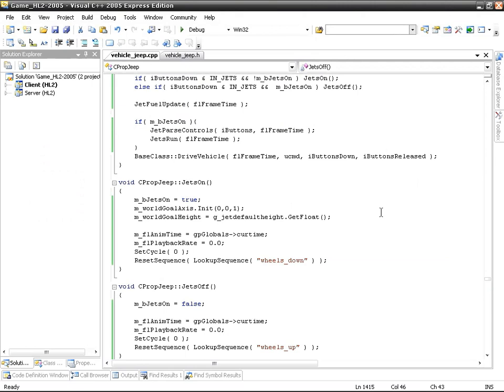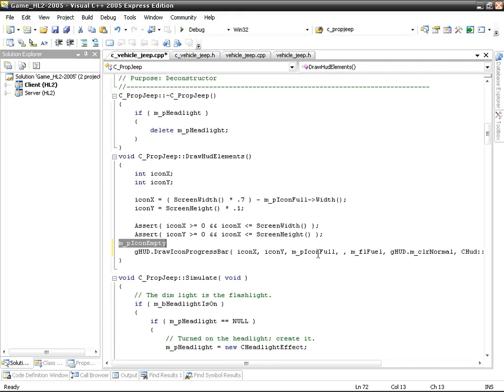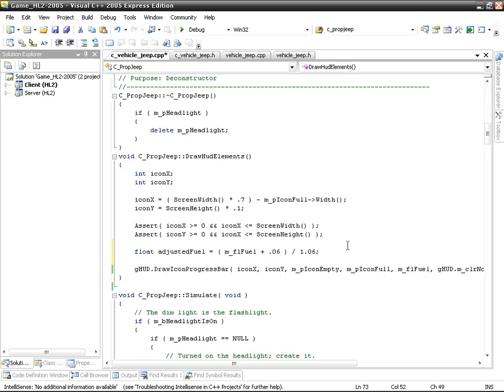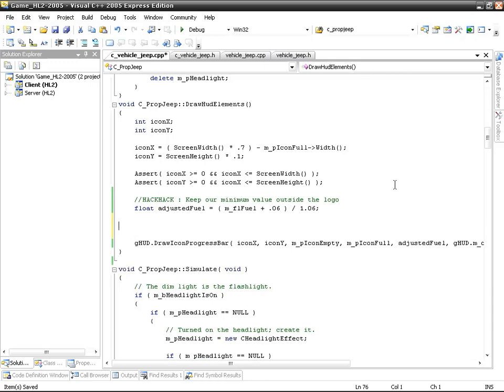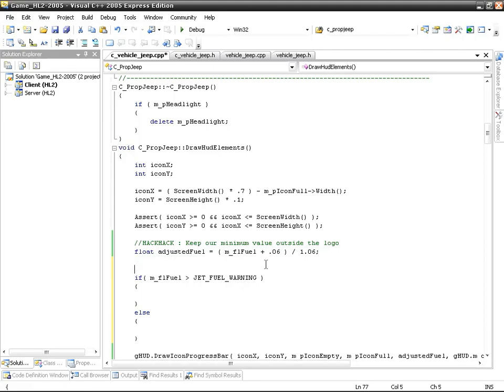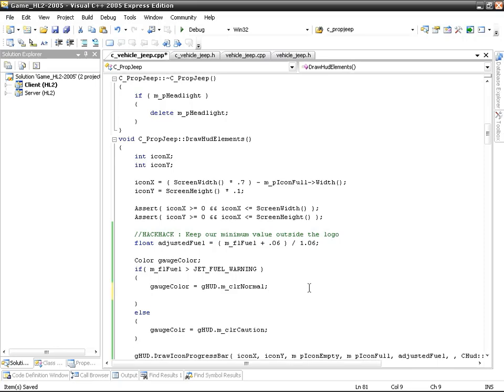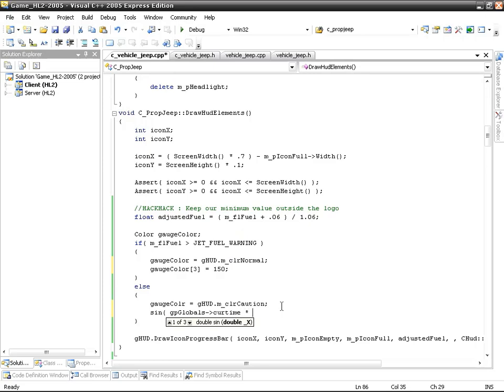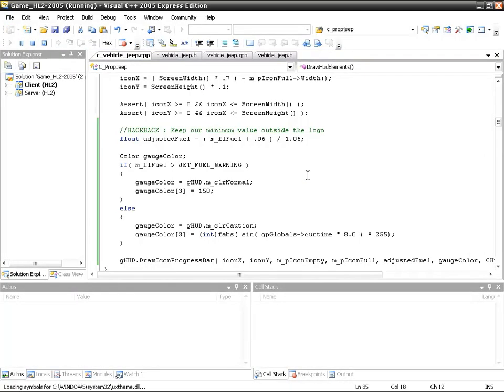Source Vehicle Programming 18: Advanced GUI Controls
Perfect your scripts to make everything run smoothly.

Source Vehicle Programming introduces you to the basic functions and methodologies of programming in the Source Engine. With a results oriented approach and an experimentation oriented attitude, see the real evolution of a vehicle modification from the very beginning, including compiler and Source Control integration using free, professional quality tools. Starting with control integration, you'll discover how to navigate through the Source Engine's enormous code base to the specific functions you need. From there, learn how to use Source Engine features and functions including basic networking, physics, GUI and debugging. With step-by-step video instructions and sections introducing nearly all the most commonly used areas of the Source Engine, this tutorial is a must have for anyone interested in learning to program their first mod or get familiar with Source development practices.